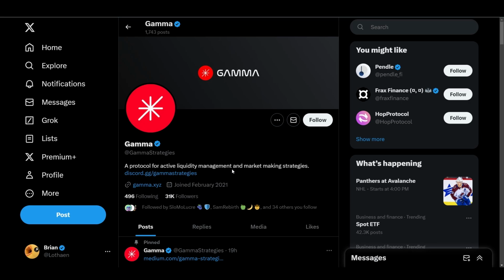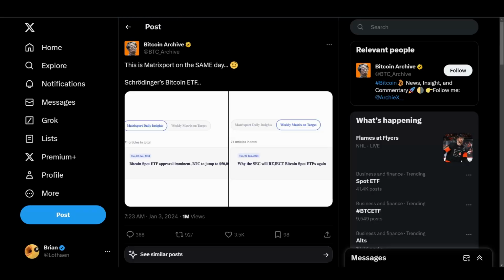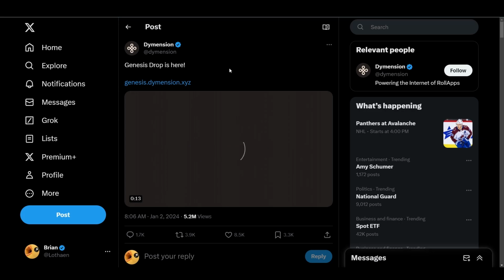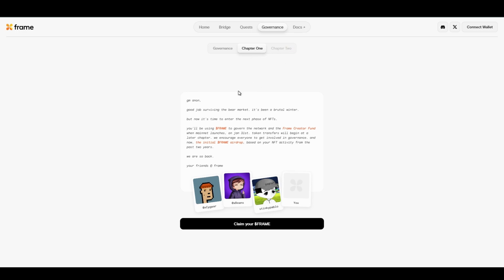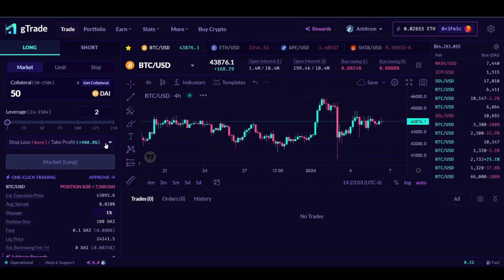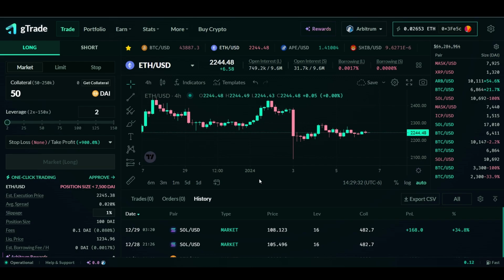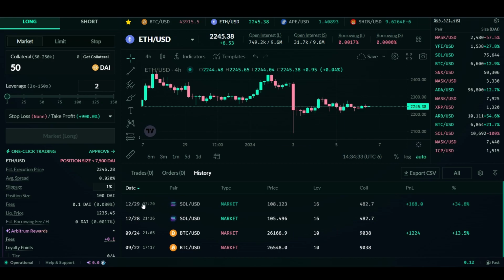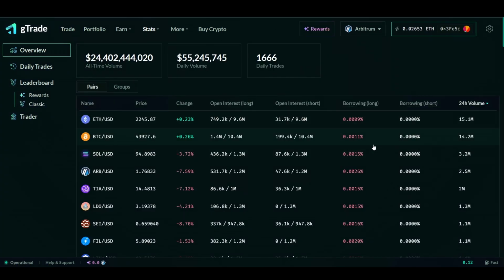gTrade: Super Mega Streaming Show 23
So we found some airdrops! Gamma exploded! I made a GUD trade!